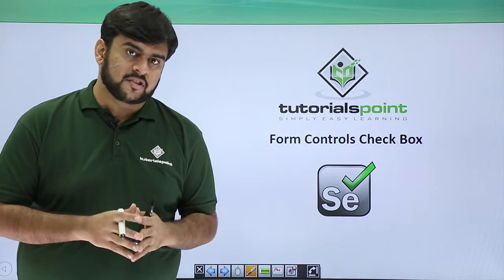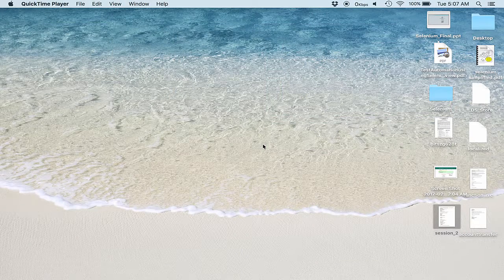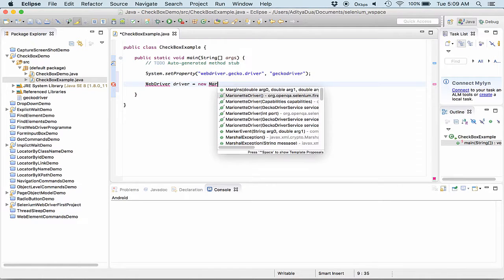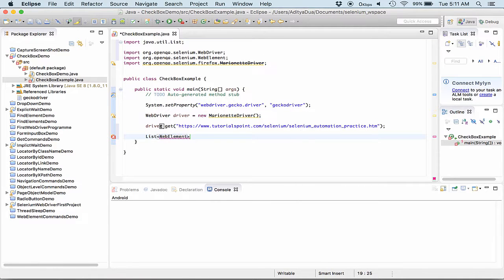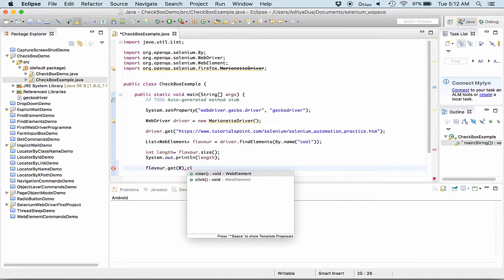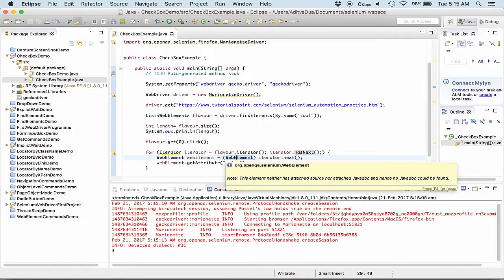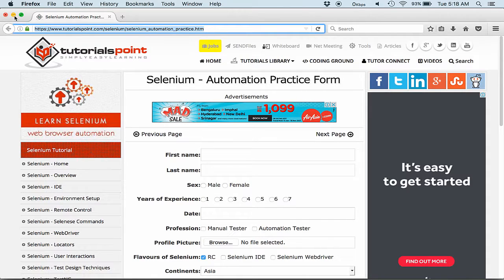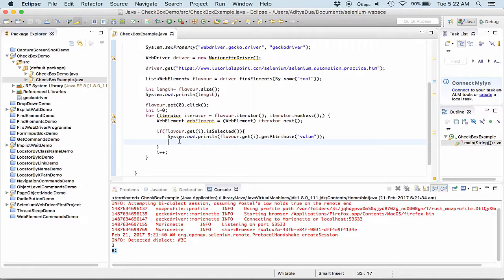Selenium - From Controls Check Box